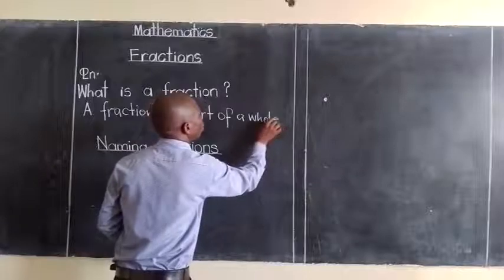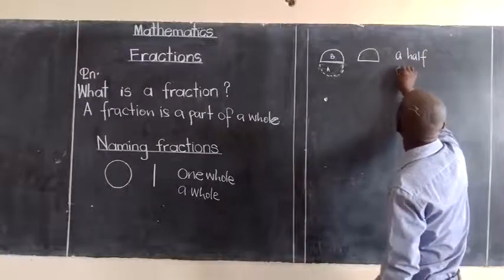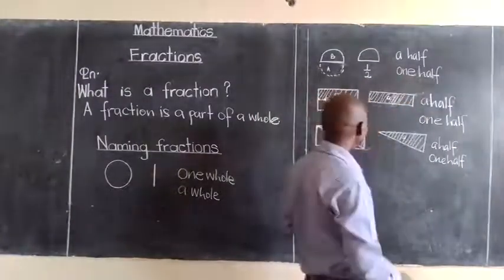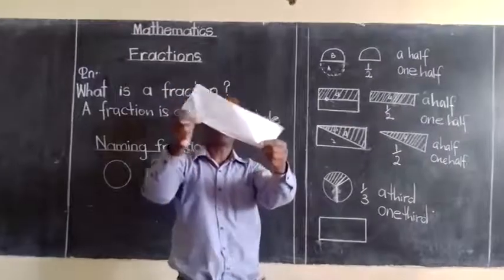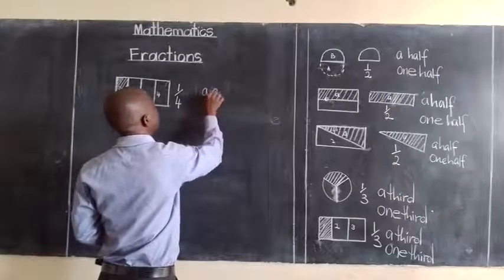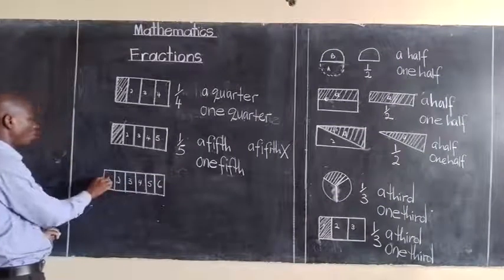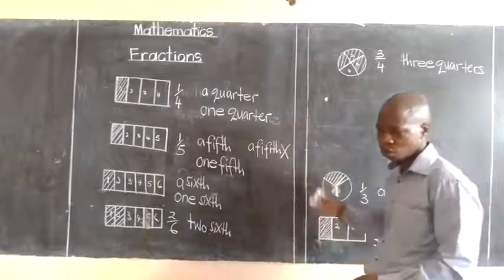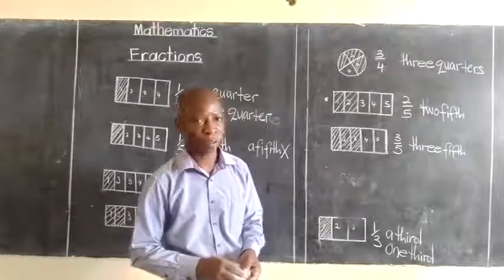P.3 mathematics By Samuel Lesson 11